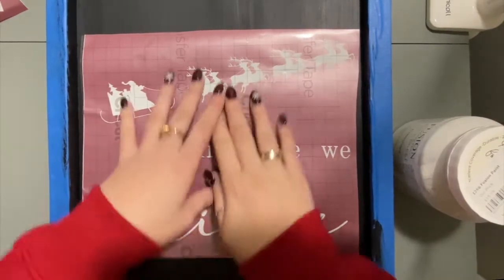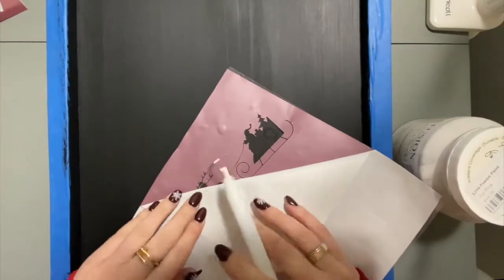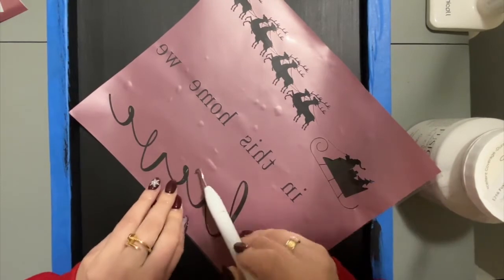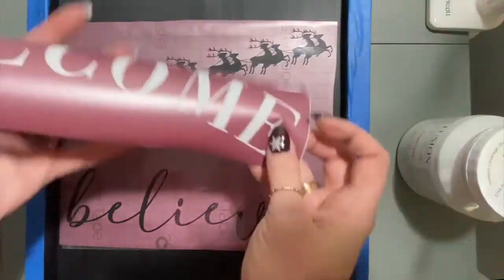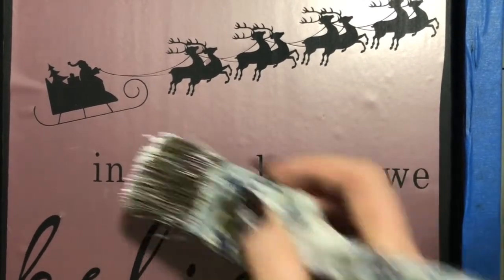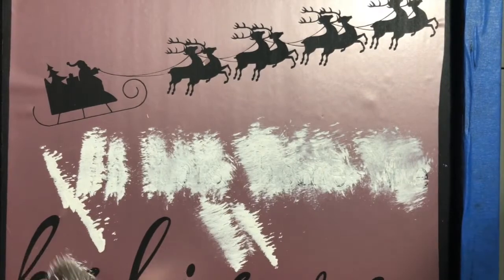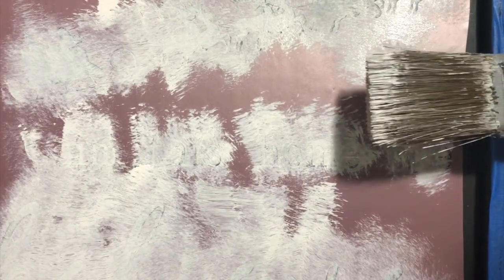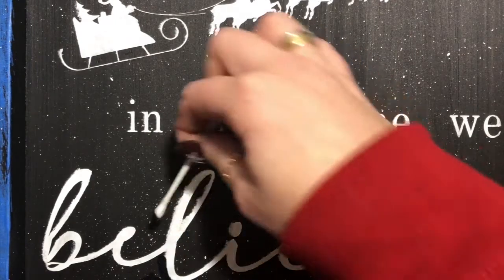DIY Wood Sign Tutorial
In this video, you will learn how to place your Willow Street Workshop stencil onto your wood sign board and paint!